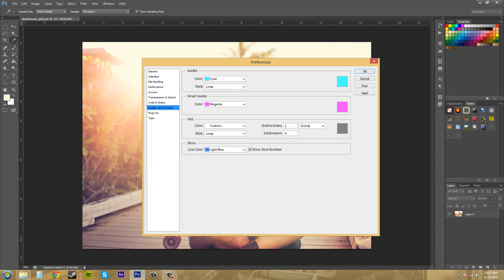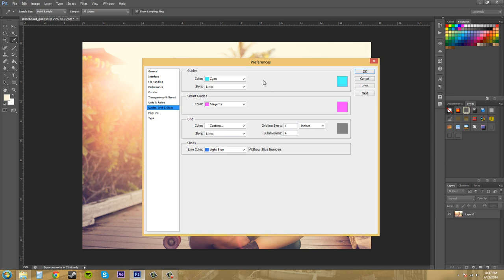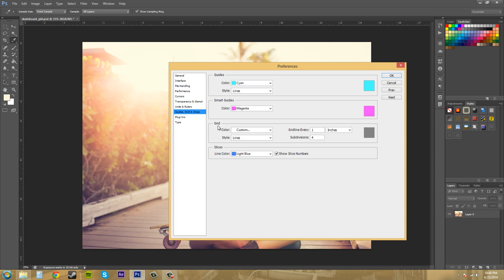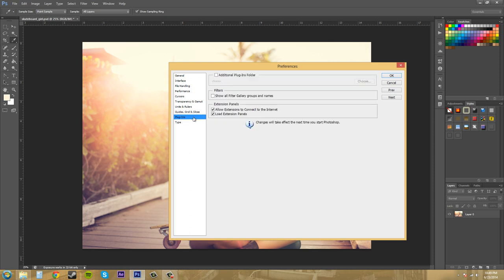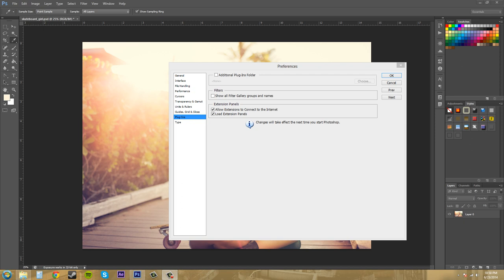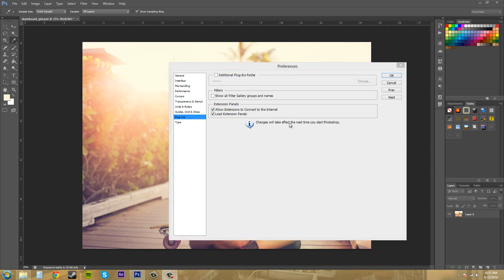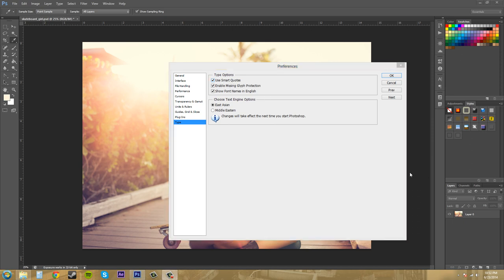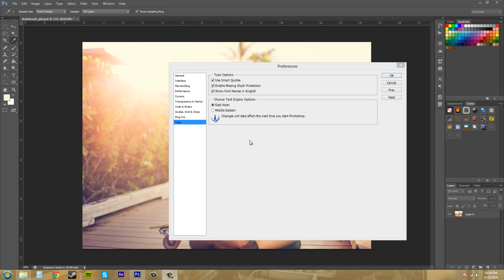Photoshop CS6 Tutorial - 24 - Guides, Grids, and More